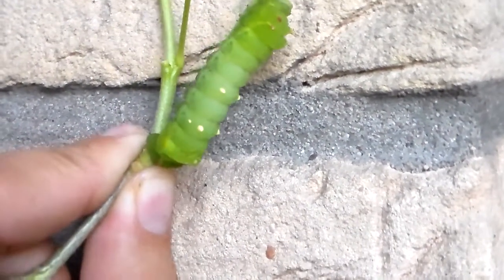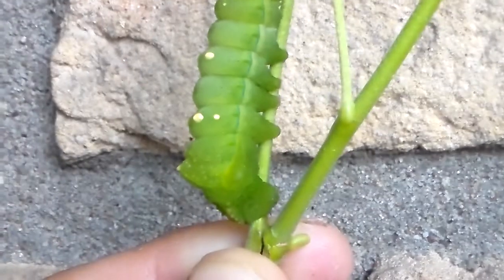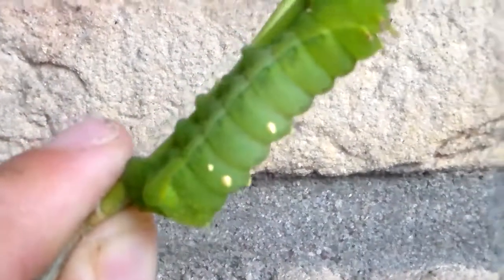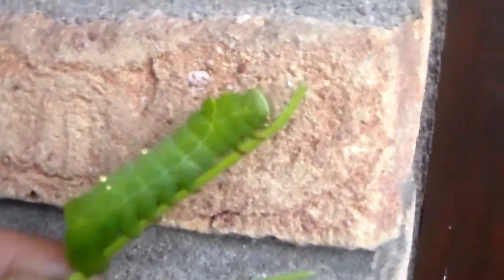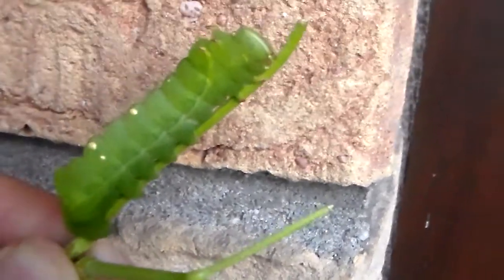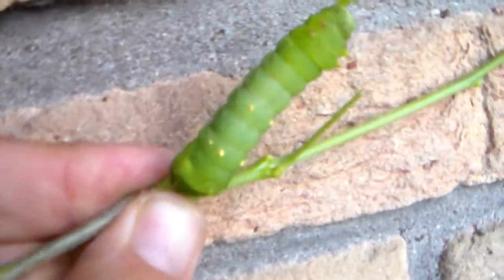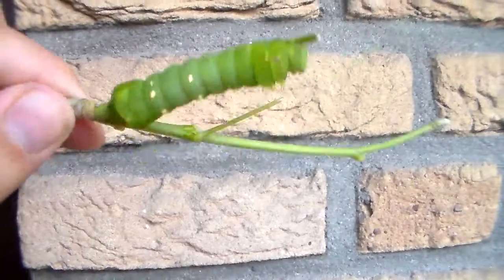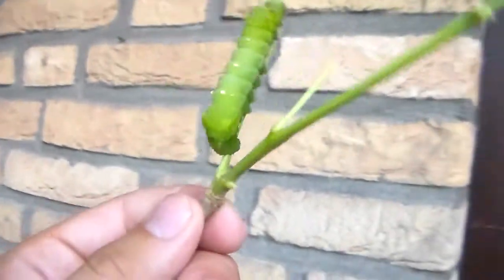Syssphinx molina: final stage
Final instar of Syssphinx molina